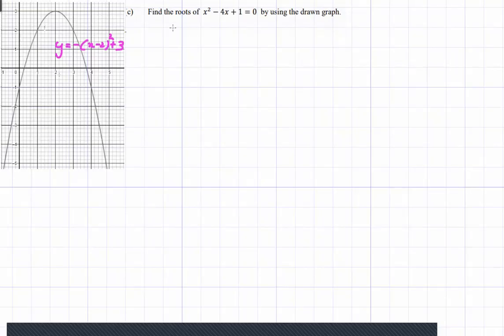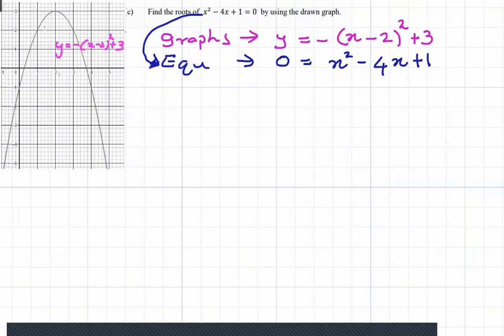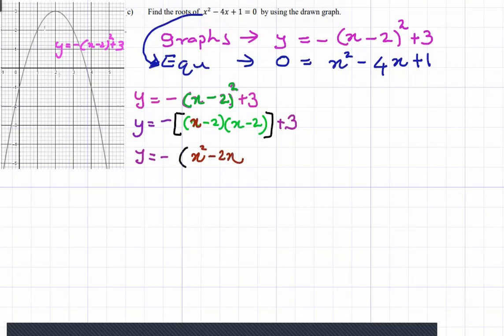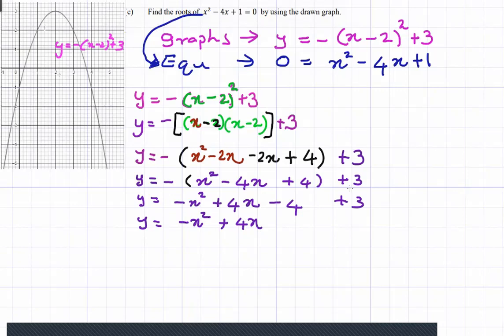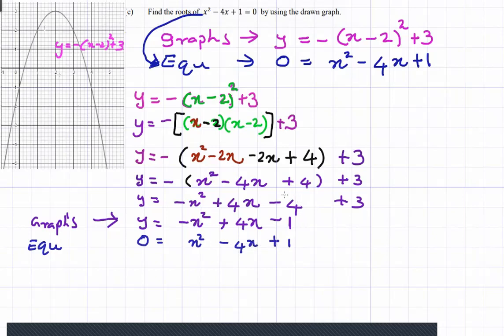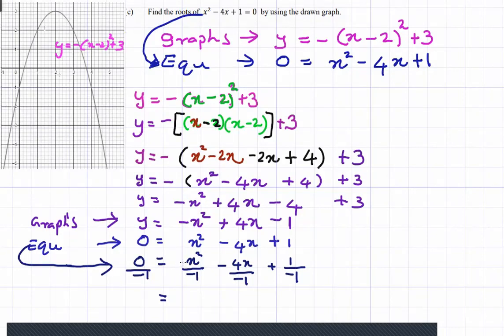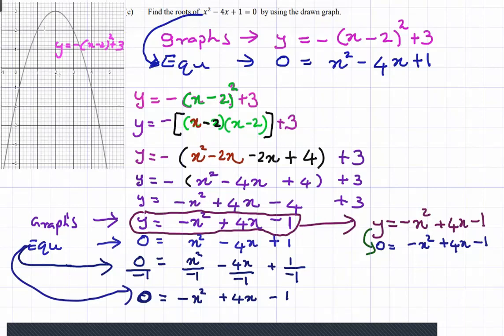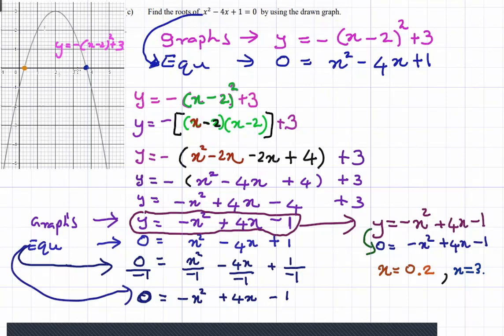2022 O/L Mathematics-Second Support Paper Published by Ministry of Education-Paper2 -Q2-c(Method 01)